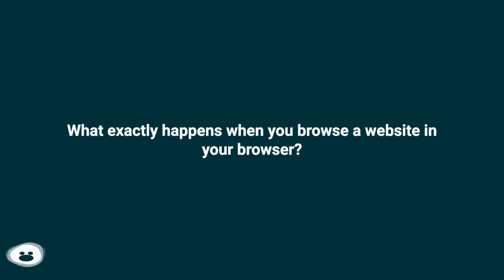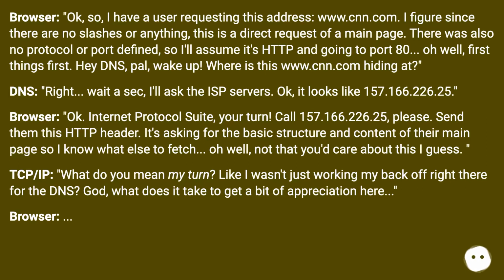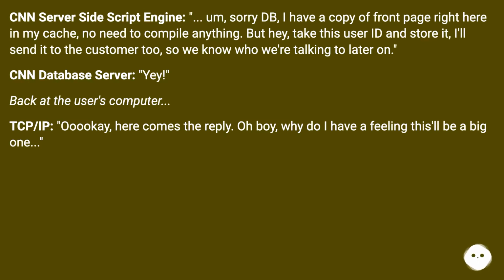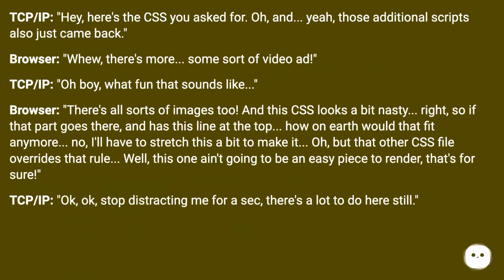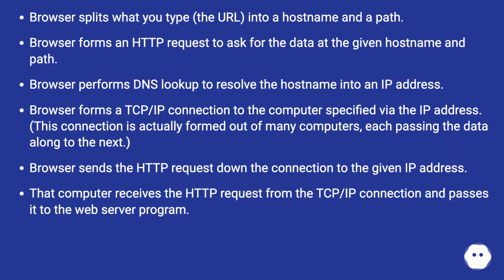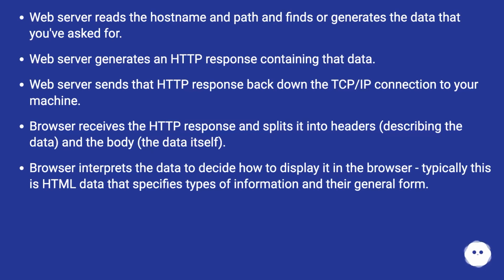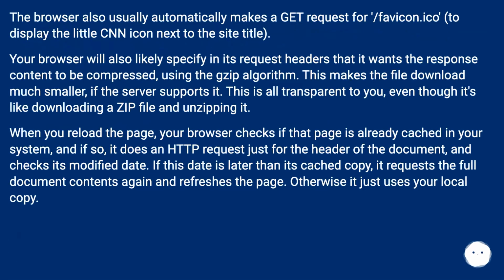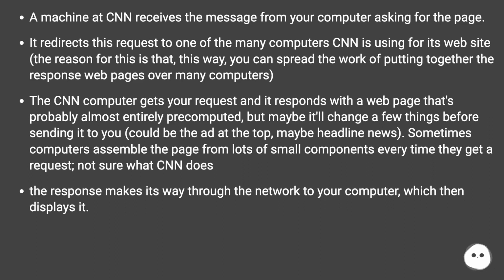What exactly happens when you browse a website in your browser?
Chapters
00:00 What Exactly Happens When You Browse A Website In Your Browser?
00:22 Accepted Answer Score 142
06:30 Answer 2 Score 20
06:49 Answer 3 Score 18
08:28 Answer 4 Score 12
10:22 Answer 5 Score 8
11:28 Thank you